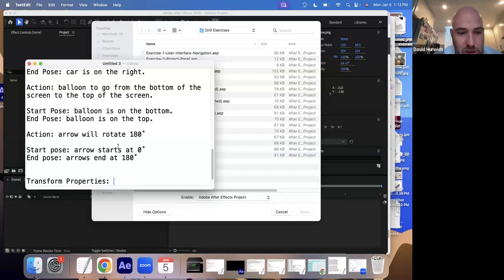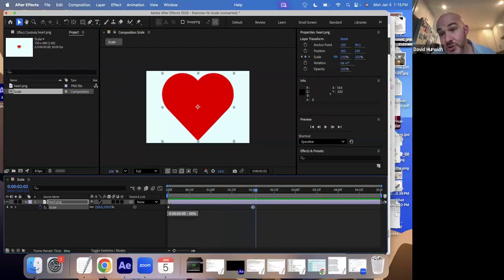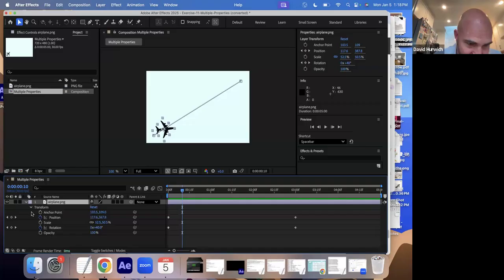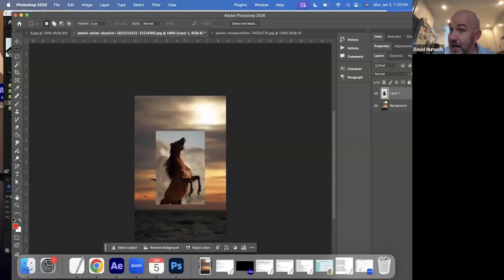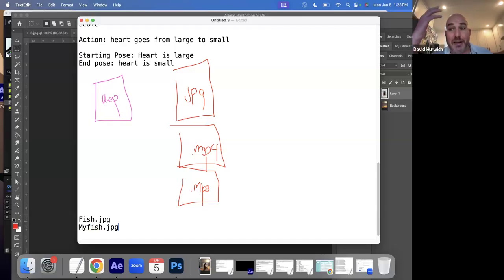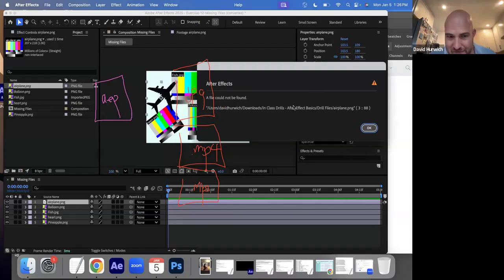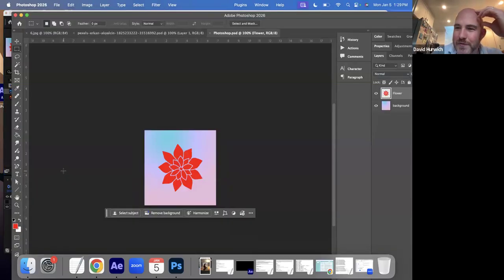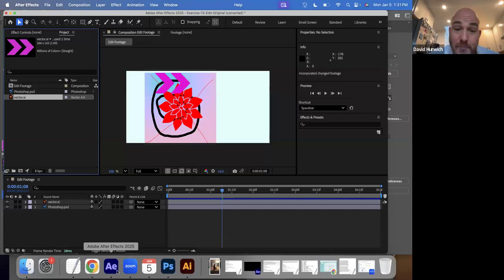Adobe After Effects: Keyframe - Scale / Multiple Property Animations / Edit Original